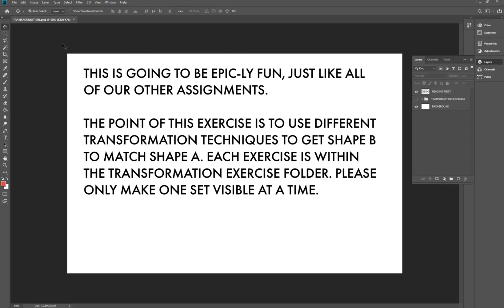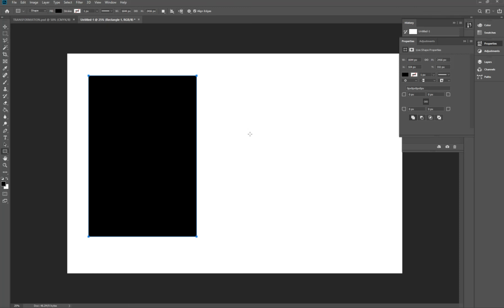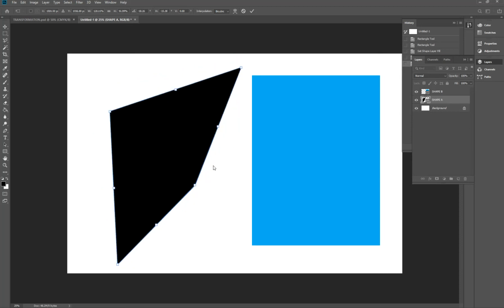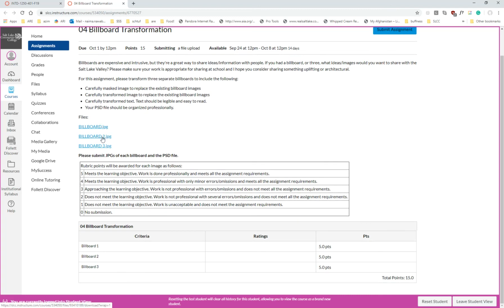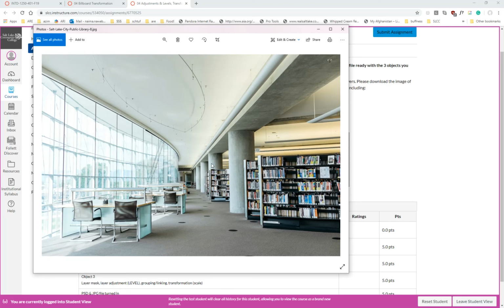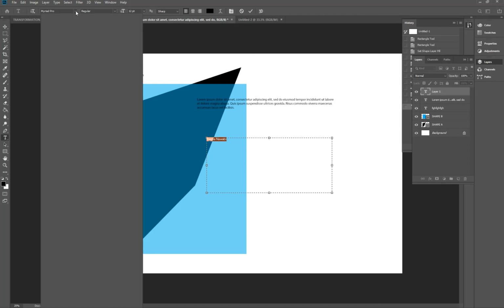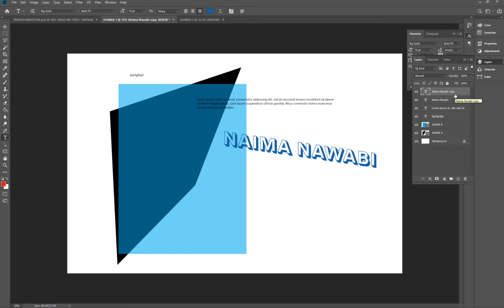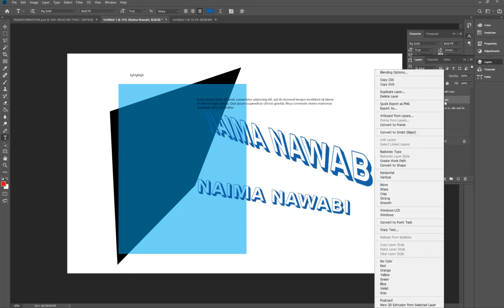SLCC INTD DIGITAL GRAPHICS 1250 F19 - ADVANCED TRANSFORMATIONS, TEXT, SHAPES & COLOR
SLCC INTD DIGITAL GRAPHICS 1250 F19